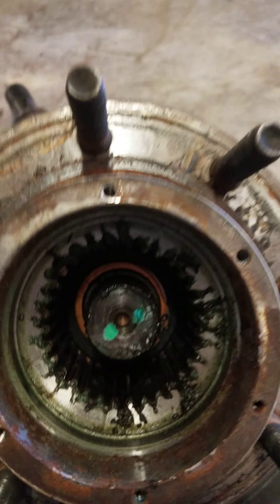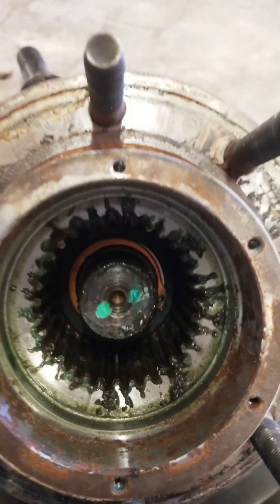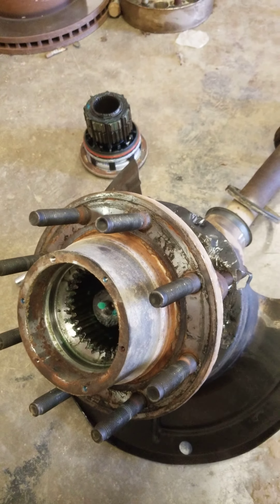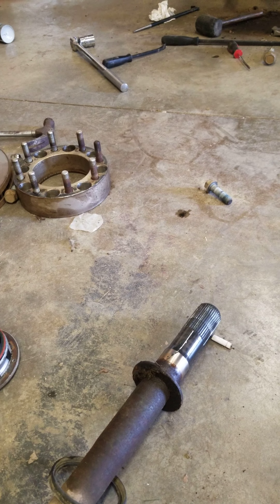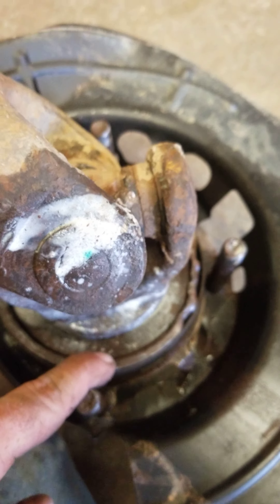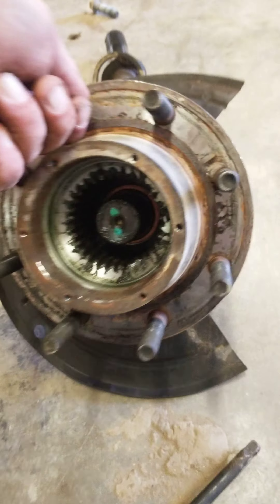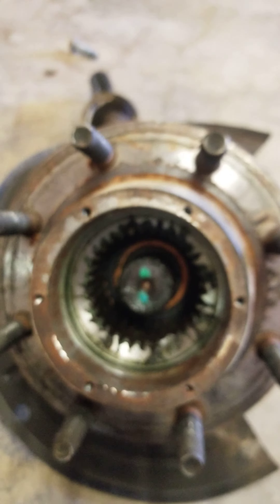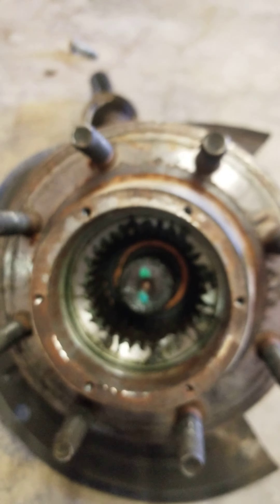2007 ford f-250 ball joints